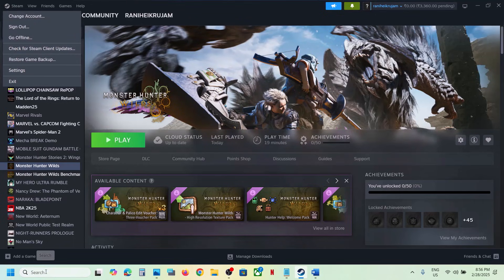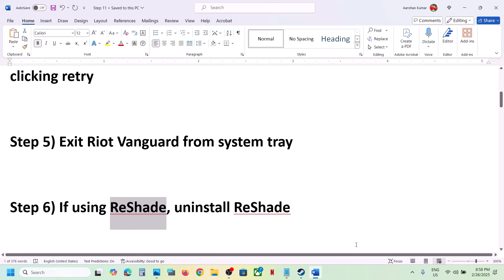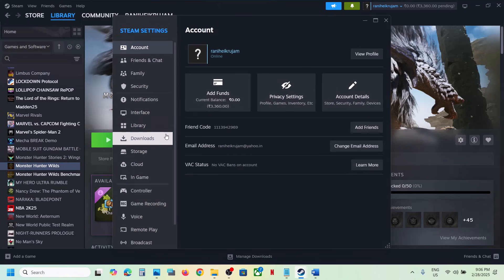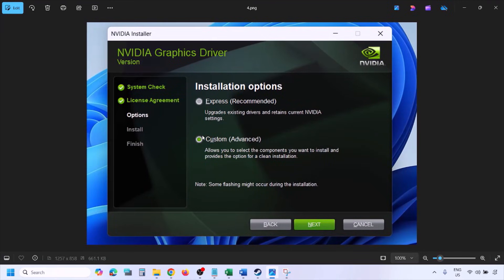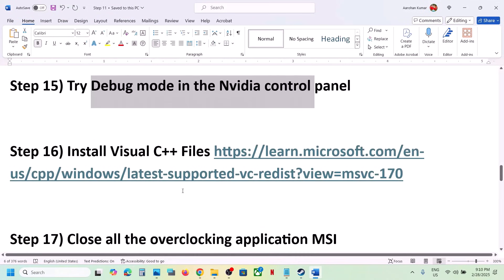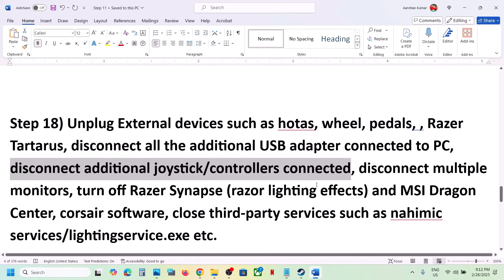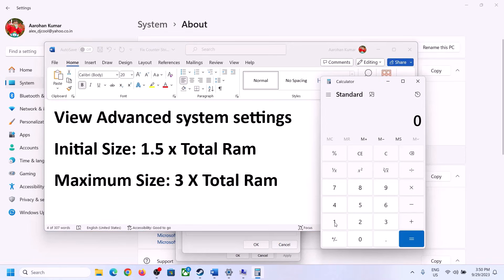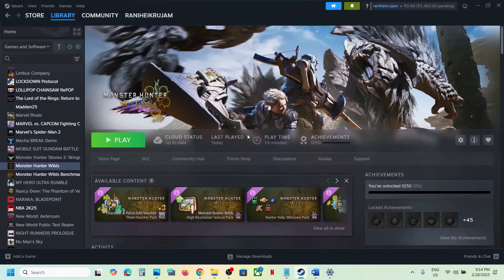How To Fix Monster Hunter Wilds Crashing, Crash On Startup & Freezing On PC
Fix Monster Hunter Wilds Crash On Startup/Crash To Desktop (CTD), Fix Monster Hunter Wilds Crashing & Freezing On PC